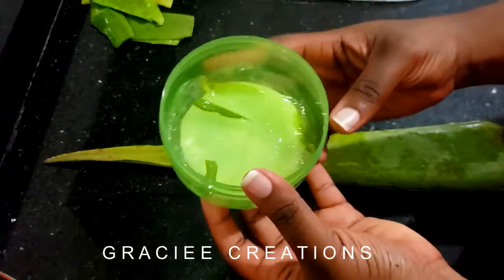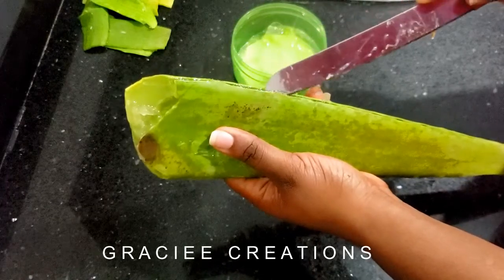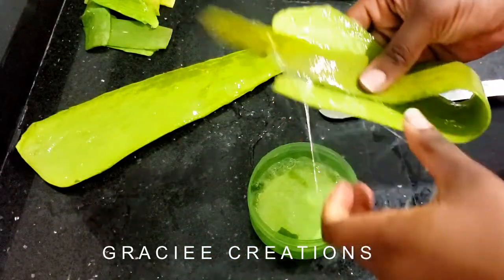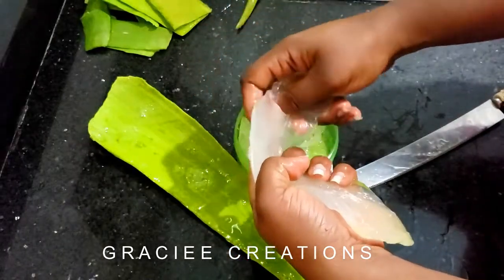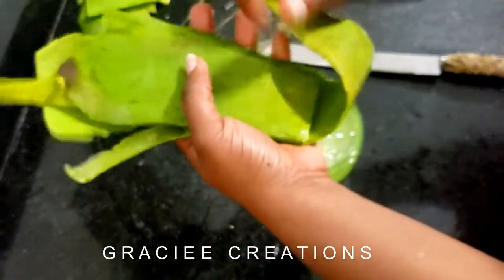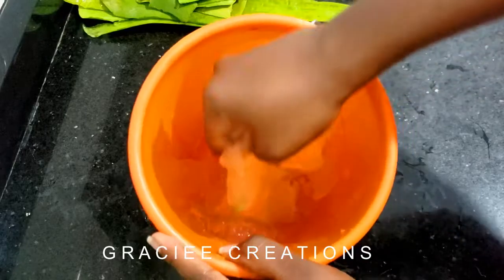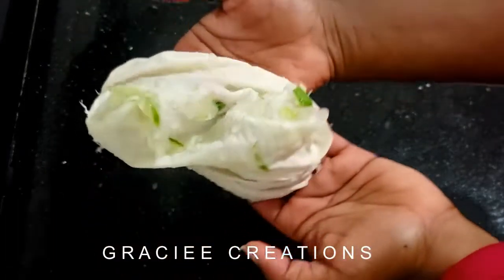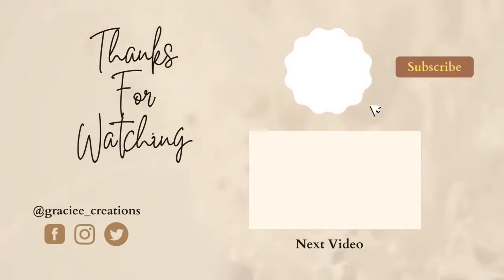Day 14 DIY ALOE VERA GEL for Natural Hair Growth| No blender method | My Journey to 22 Inches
Keep thy heart with all diligence; for out of it are the issues of life. Proverbs 4:23 KJV

Hey Beauties!
Here is a detailed tutorial on how you can make your own Aloe Vera Gel at home without a blender.
  As always, Enjoy! xoxo Gracie

♡Time Stamps♡
0:00- Intro
0:57- What you will need
1:36- How to separate the Aloe flesh from the green leafy part
8:44- Best species to choose for Aloe Vera Gel
10:09- Extracting the Aloe gel
12:45- How to remove the white residue from the Aloe Vera Gel
15:45- Final Product (Pure Aloe Vera Gel)
16:20- Outro

Hair Det's
Type: Mostly 4b with a little 4A in the back
Porosity: High Porosity (GANG gang!)
Density: High
Texture: Course
Big Chop: Nov 2017

For YT Seo,

🎥Editing software:
•VSDC Free Video Editor
•Canva (Intros & the Outro)